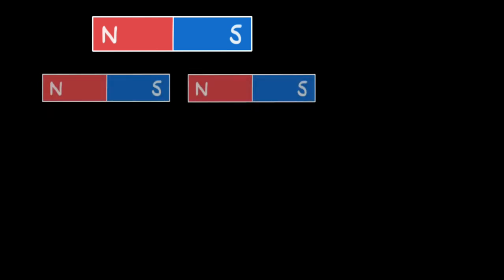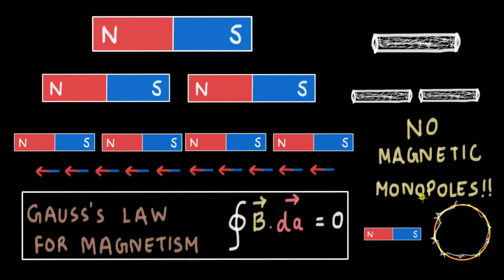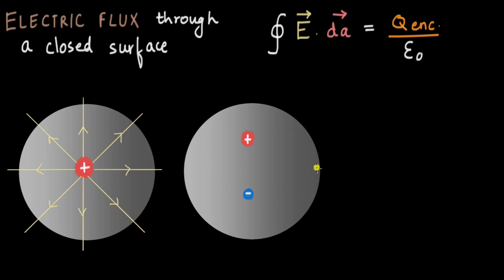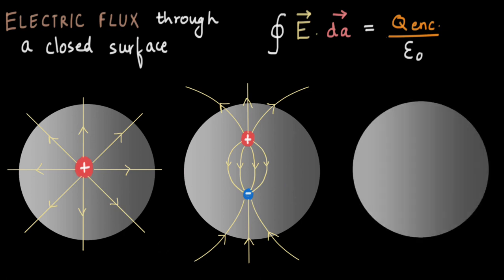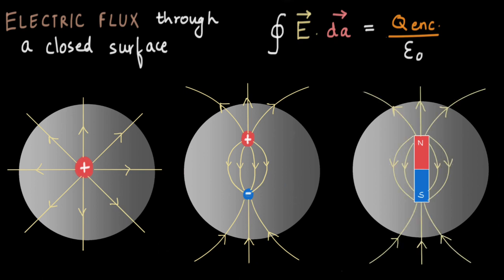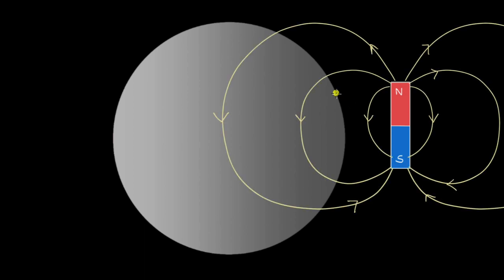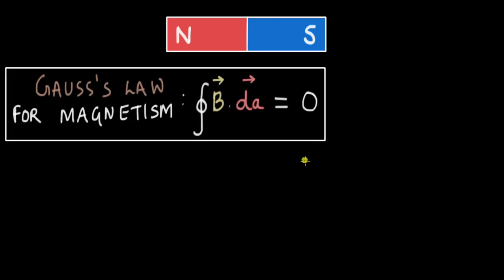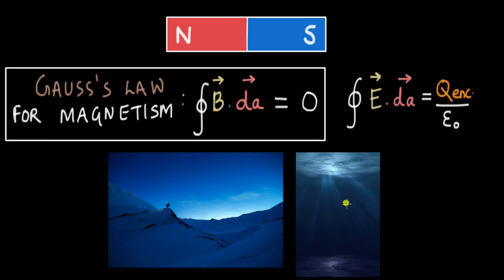Gauss's law for Magnetism | EMI | Physics | Khan Academy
Gauss's law for Magnetism says that Magnetic Monopoles are not known to exist. Let's explore where that comes from.